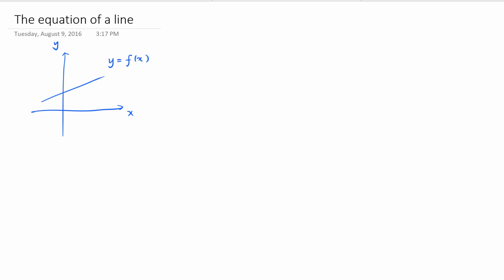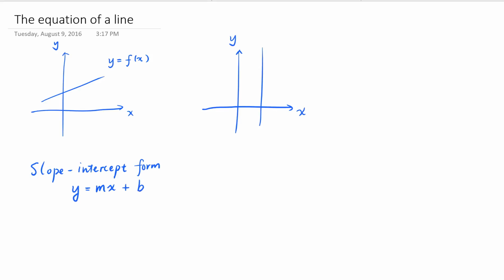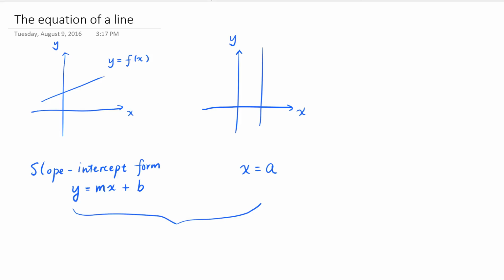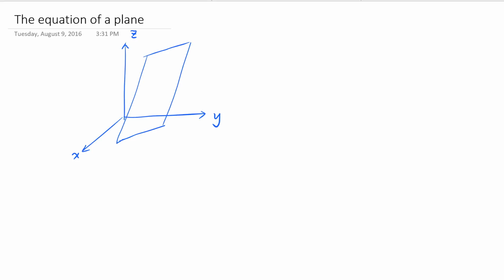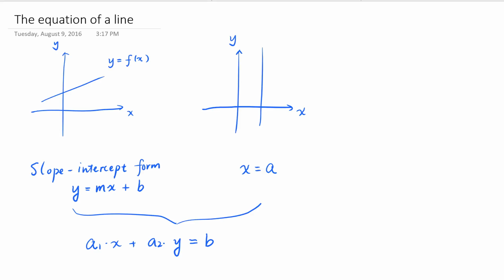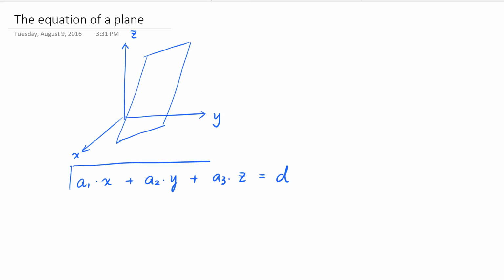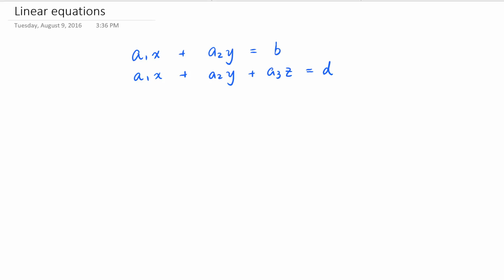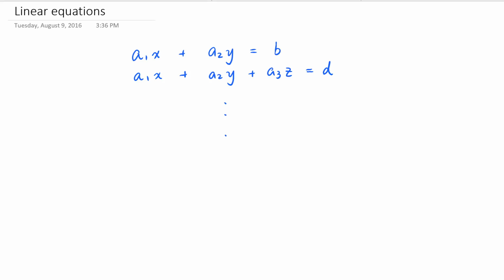Geometric view of linear equations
In this video, we provide a geometric intuition of linear equations by looking at the equations of straight lines and planes.

Relevant videos:
What is a linear equation?